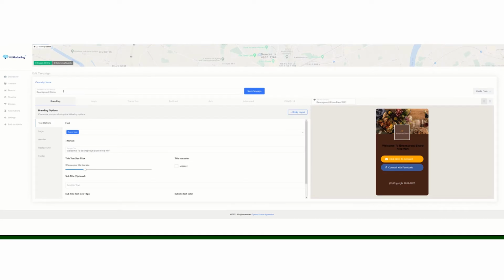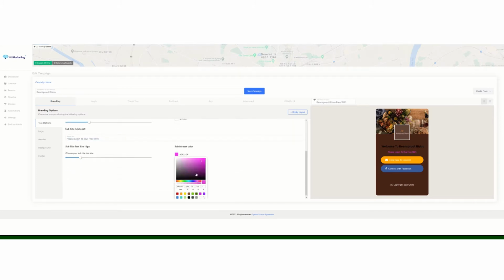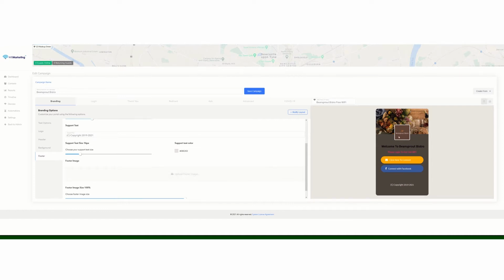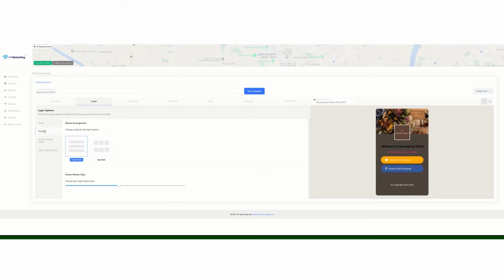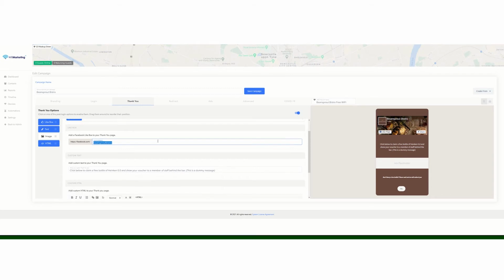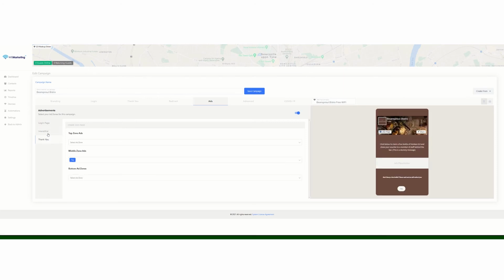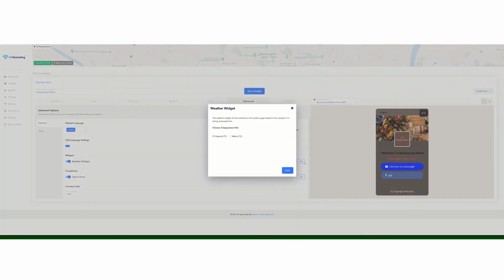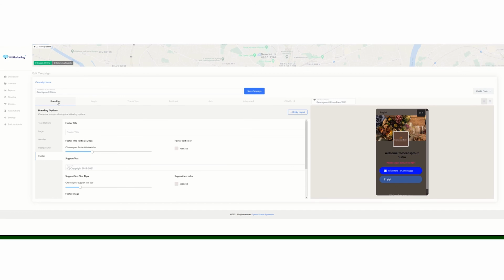WiFi Marketing: Campaign Splash Pages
This video covers off WiFi Marketing's campaign splash pages including how to change, edit and save a splash page